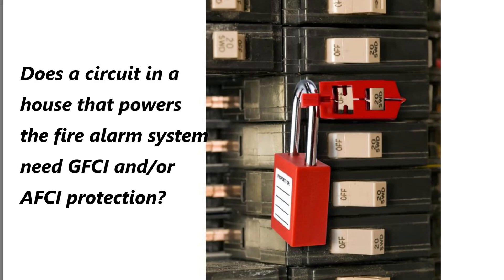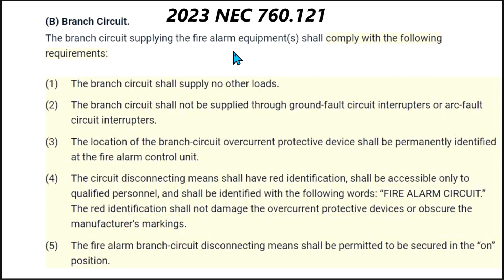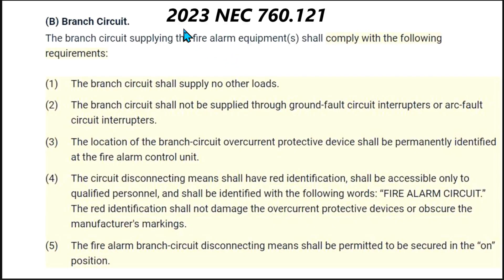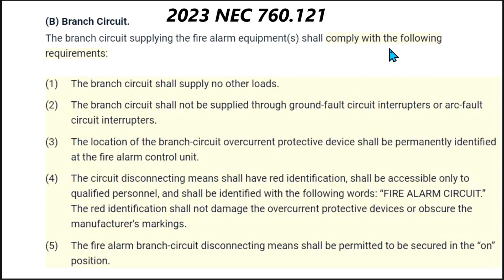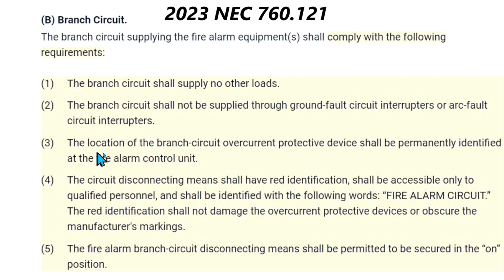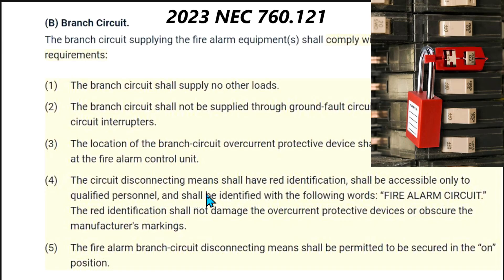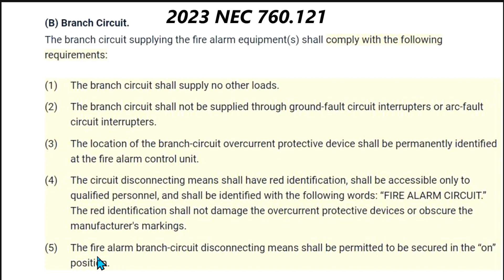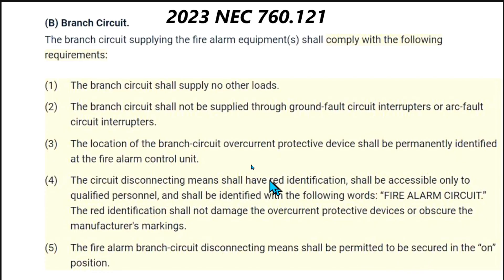Does a Fire Alarm Circuit Need GFCI/AFCI Protection?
TRADESAFE Circuit Breaker Lockout Device, 3 Pack, 480/600 Volt, Clamp-on Breaker Lock Out Device, OSHA Compliant, Premium Grade, Large

Square D - HOM120PDFC Homeline Plug-On Neutral 20 Amp Single-Pole Dual Function (CAFCI and GFCI) Circuit Breaker: Amazon

Square D - HOM115PDFC Homeline Plug-On Neutral 15 Amp Single-Pole Dual Function (CAFCI and GFCI) Circuit Breaker: Amazon

Square D by Schneider Electric HOM120PDFC Homeline Plug-On Neutral 20 Amp Single-Pole Dual Function (CAFCI and GFCI) Circuit Breaker, (Pack of 4): Amazon

Fluke 1AC II VoltAlert Non-Contact Voltage Tester, Pocket-Sized, 90-1000V AC, Audible Beeper, 2 Year Warranty, CAT IV Rating

WAGO 221 Lever-Nuts 75pc Wire Connector Assortment Pack with Case: Amazon

KLEIN TOOLS VDV501-851 Cable Tester Kit with Scout Pro 3 for Ethernet / Data, Coax / Video and Phone Cables, 5 Locator Remotes: Amazon Amazon

Leviton 5634-W 15 Amp, 120/277 Volt, Decora Single-Pole, AC Combination Switch, Commercial Grade, Grounding, White: Amazon

IDEAL Electrical 45-615 Reflex Super T Stripper - 8-18 AWG, Yellow, Wire Stripper with Thumb Rest, Plier Nose, Slide Lock, Textured Grips: Amazon

IDEAL INDUSTRIES 45-112 Forged Heavy-Duty Dual NM Wire Stripper: Amazon

KNIPEX Tools 13 72 8 Forged Wire Stripper, 8-Inch: Amazon